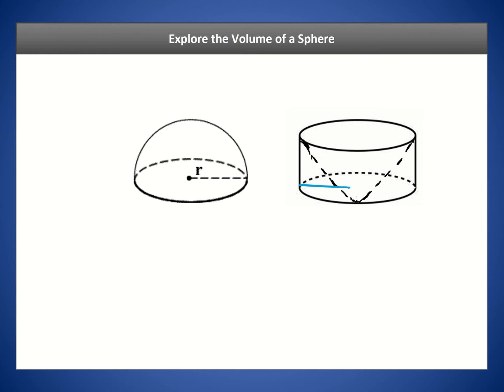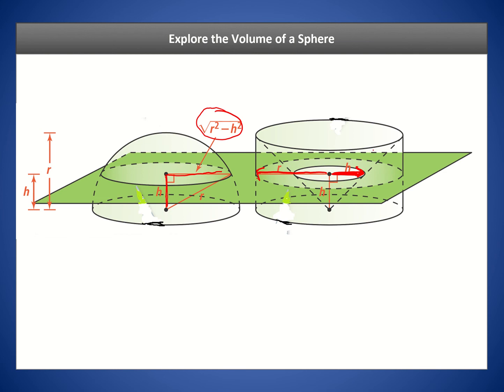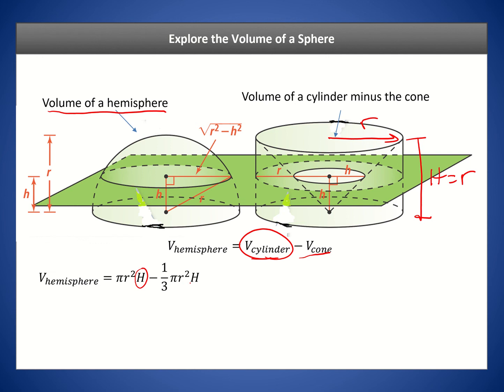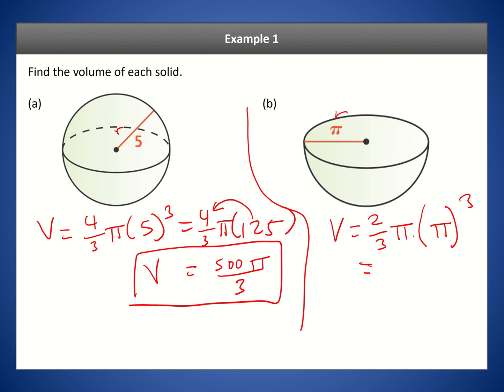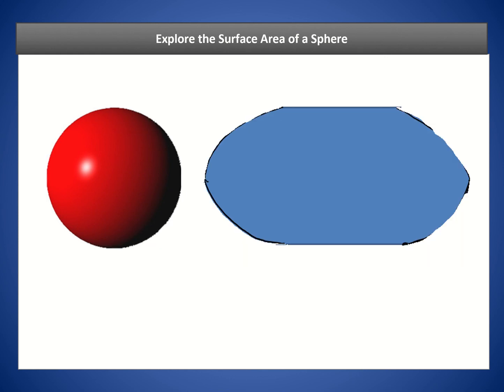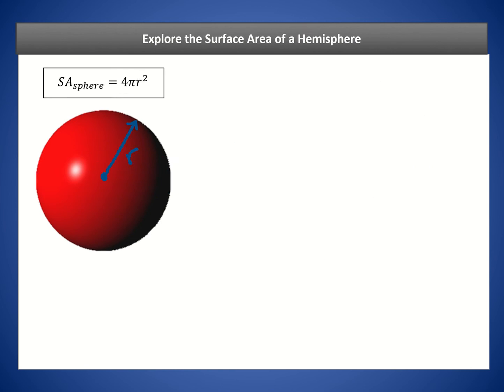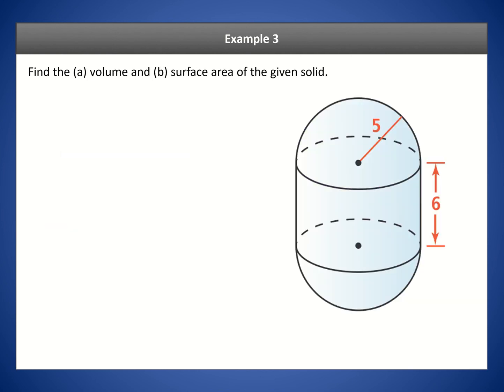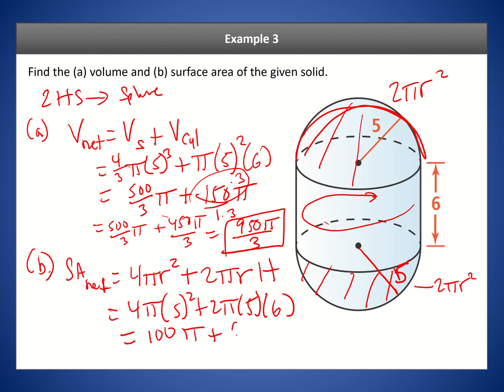Geometry Lesson 11.4: Spheres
This video covers volume and surface area of spheres and hemispheres.